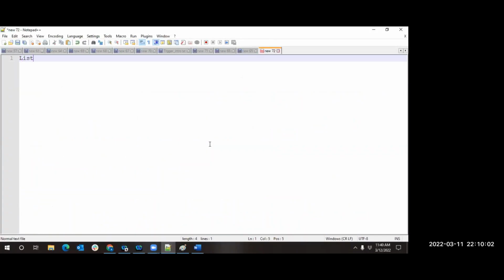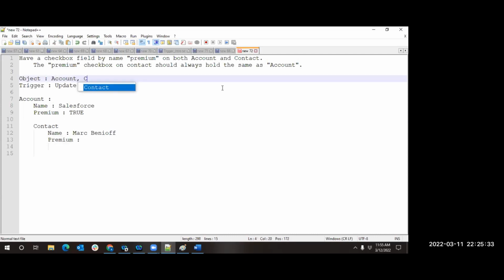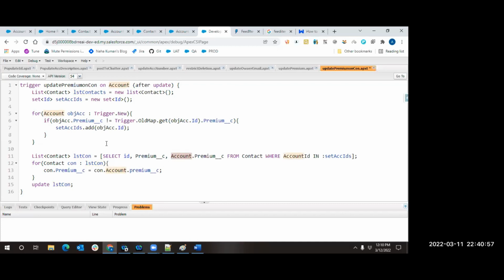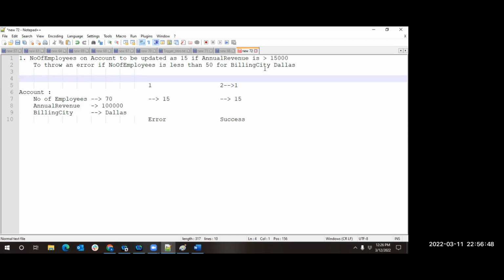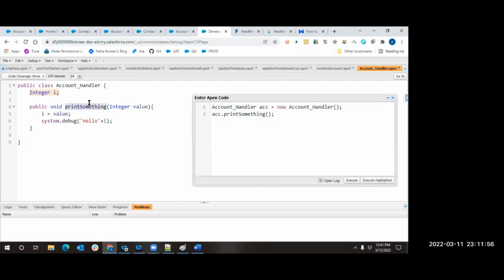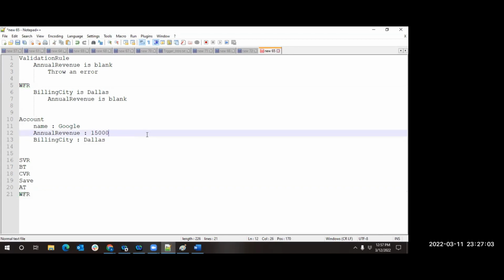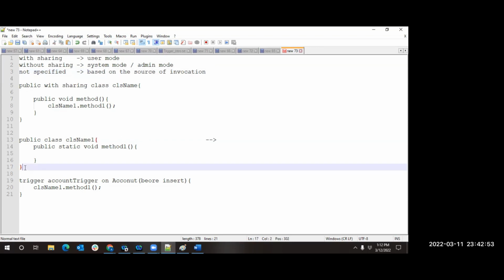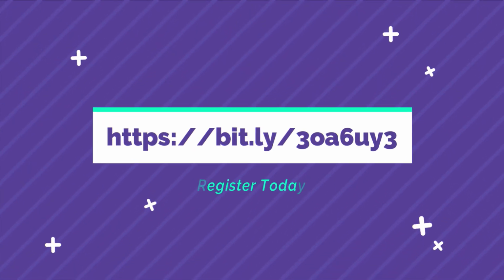Apex Trigger, Apex Class and Method - Part 3